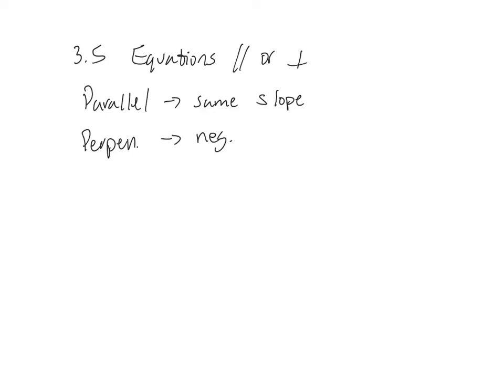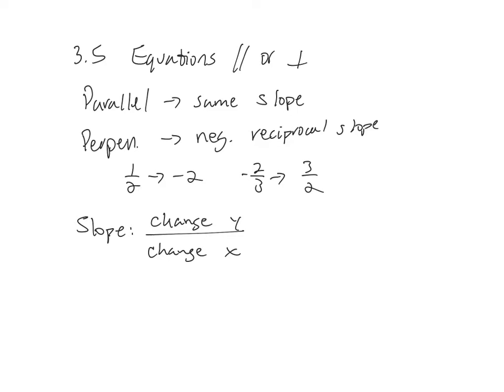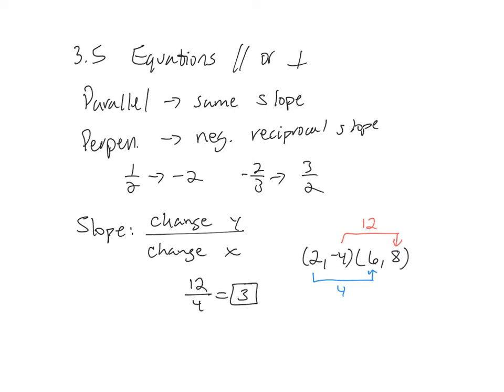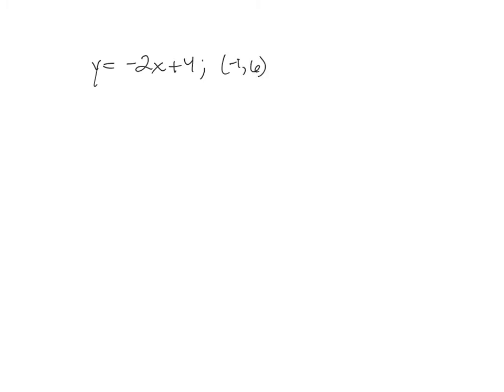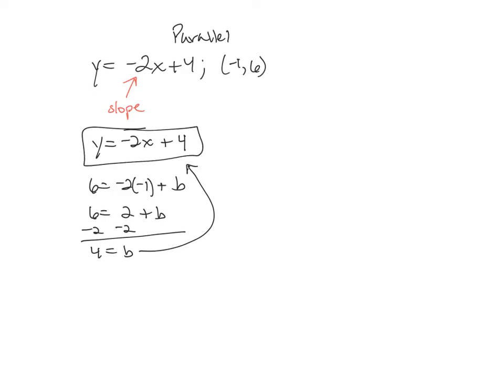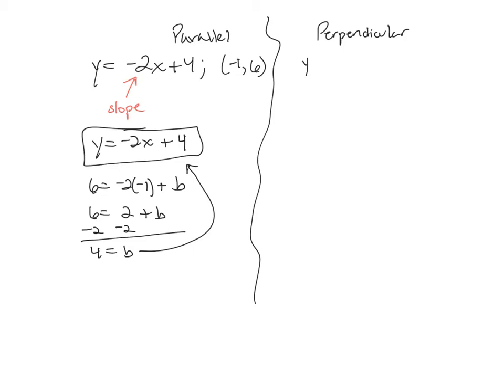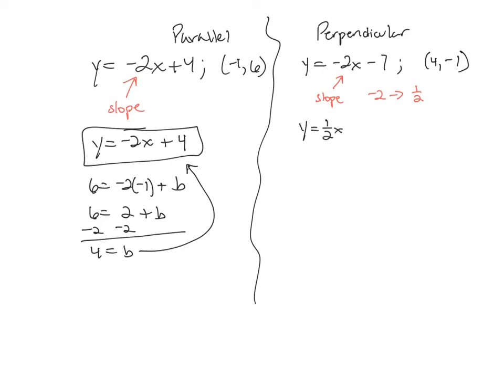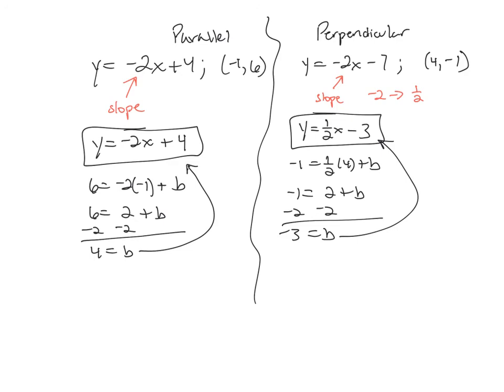Oct 7 Geom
Section 3.5 Review